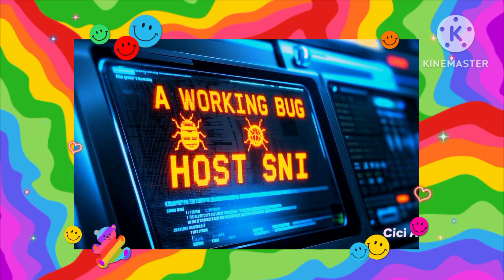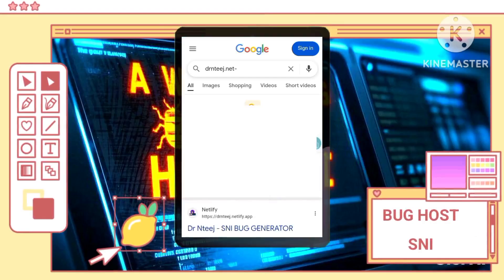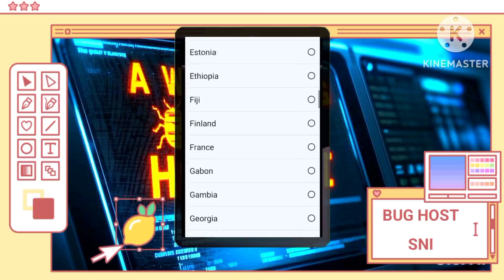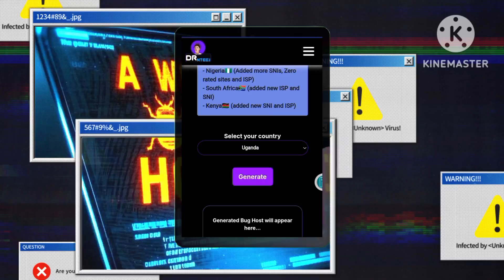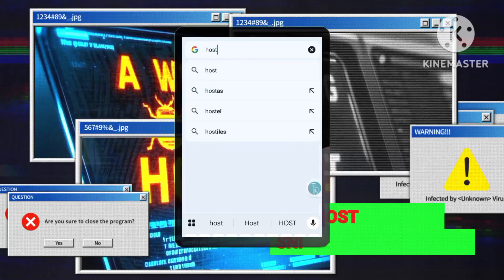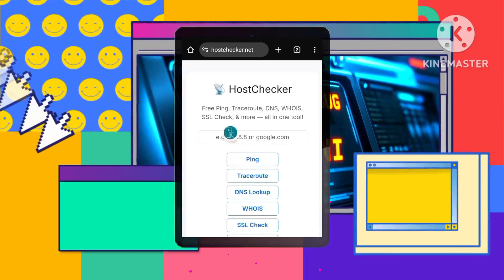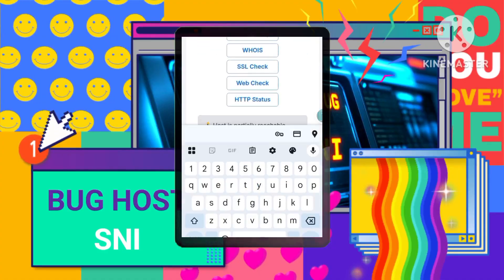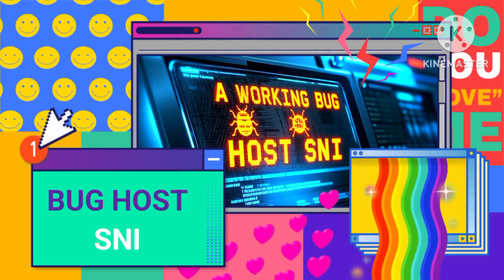How to generate SNI bug host and verify if it's working in your country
This tutorial explains how to find and verify a working SNI (Server Name Indication) to enhance online connection security and reliability. It guides users through using the -drnteej.net- website to locate SNIs for their country and then verifying the selected SNI's functionality using a host checker website. The goal is to provide a reliable SNI for use with VPNs or other secure network setups.

What'sapp Group